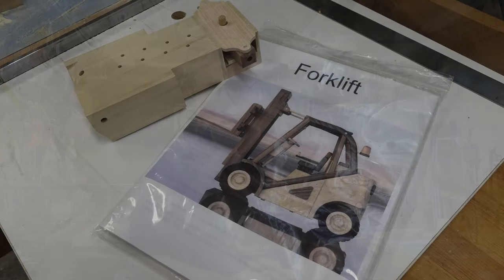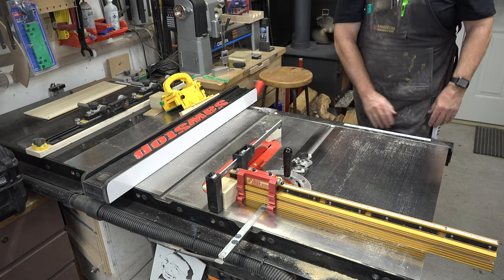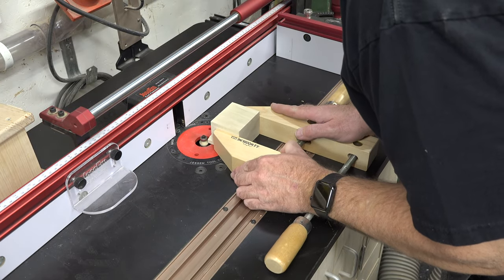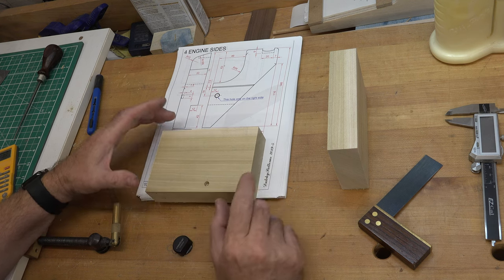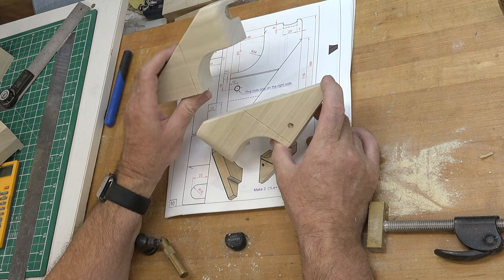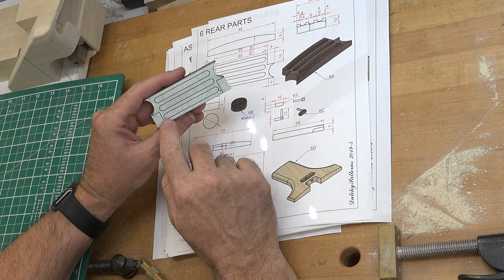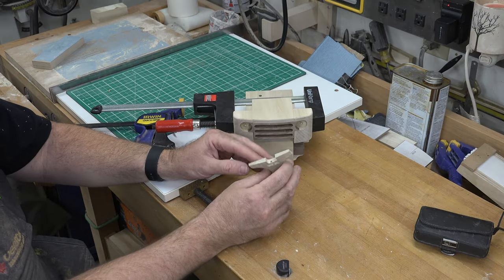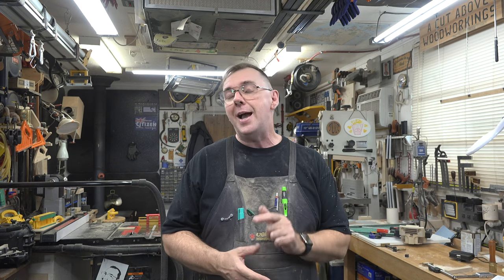Making Dutchy Patterns' Forklift Part 2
On this week's show, I bring you part 2 of a multi part series to build Dutchy Patterns' Forklift model.  This model really appealed to me and I hope that you will consider getting yourself a set of these plans and following along with the build.
If you are interested in obtaining a copy of this pattern, you can find it here.
If you are interested in checking out some of Dutchy's other patterns, you can visit his website here.